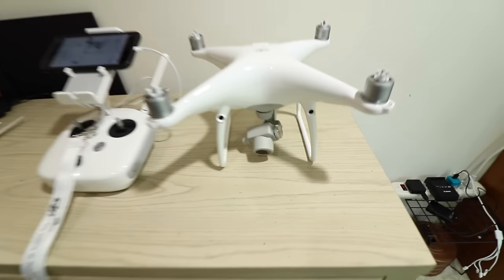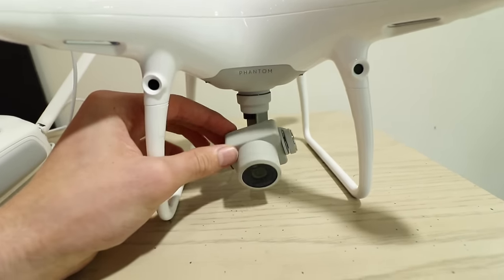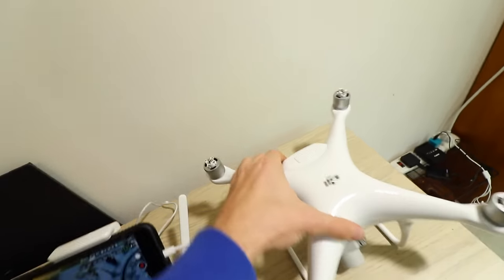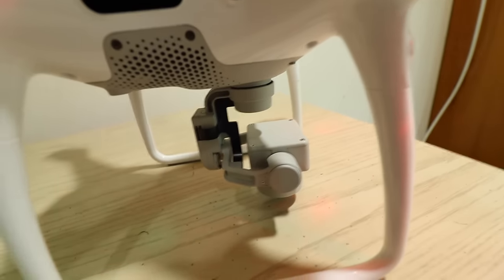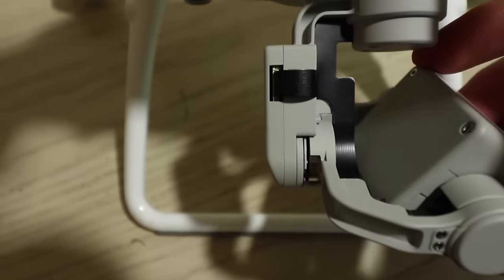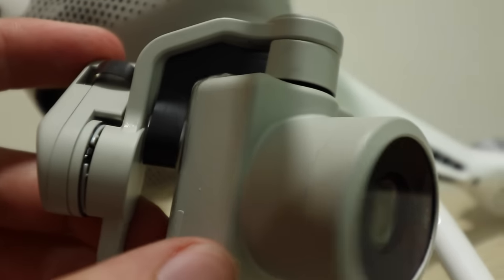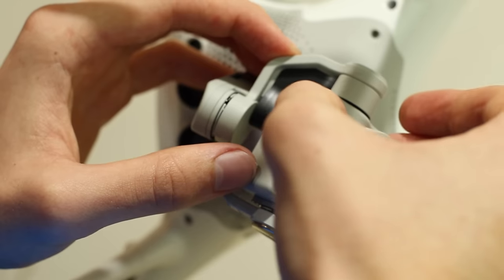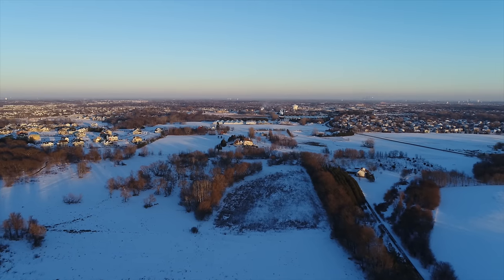DJI P4P Gimbal Overload Fix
Get a free 30 day trial of my favorite music licensing